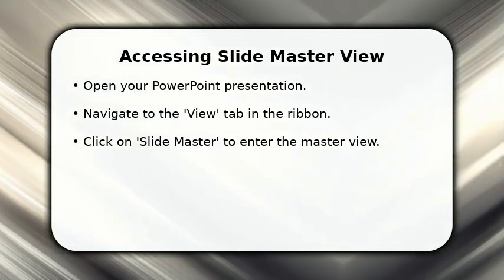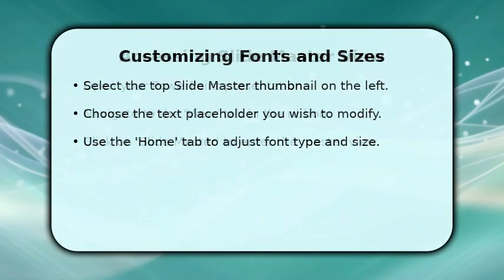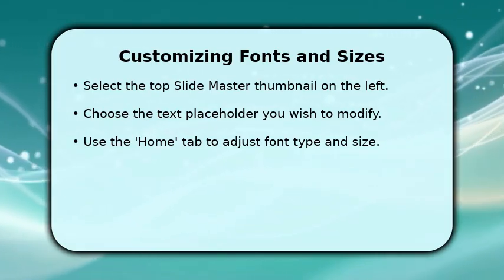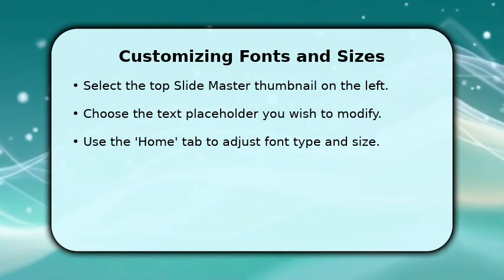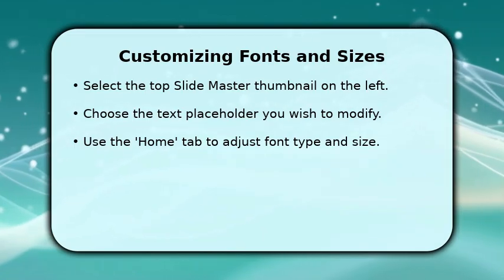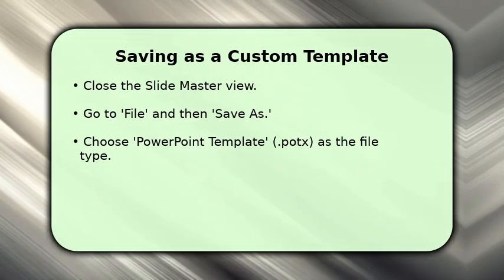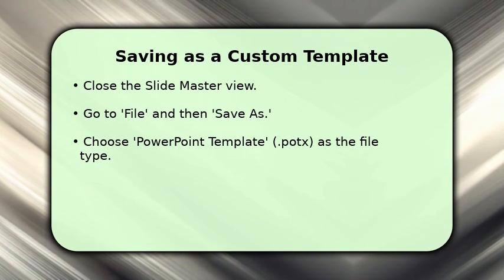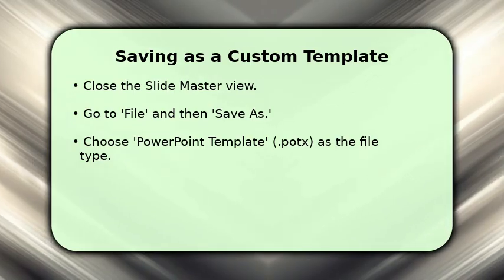How To Change Default Font Size In PowerPoint - Step By Step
▸ (x) From adjusting the font size in the ribbon to using the font dialog box, we will walk you through each step of the process. With our easy-to-follow guide, you'll be able to change the default font size in PowerPoint like a pro. So, if you're ready to take your presentations to the next level, watch this video now and learn how to customize your font sizes in PowerPoint.